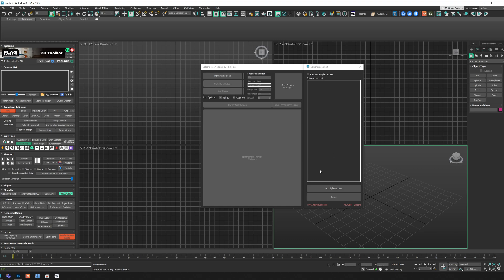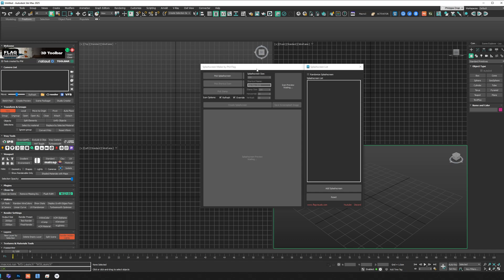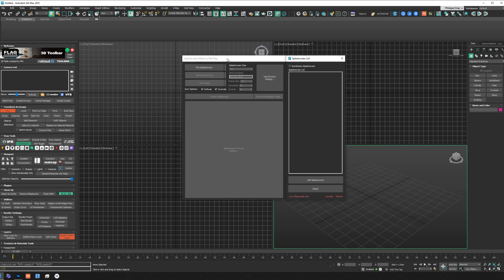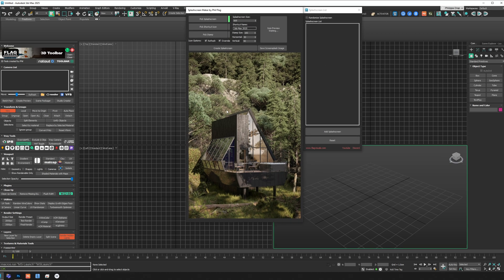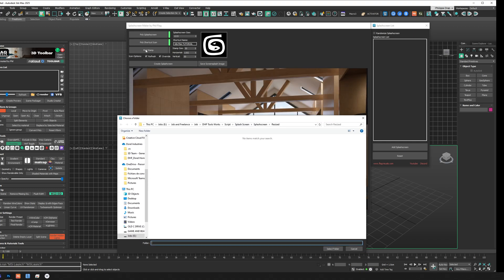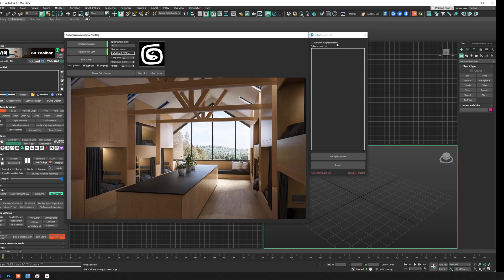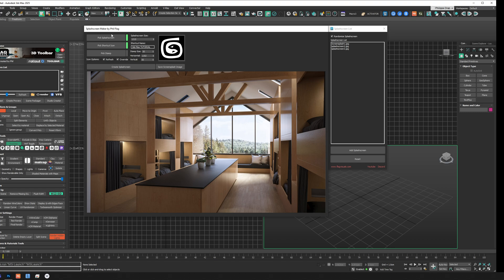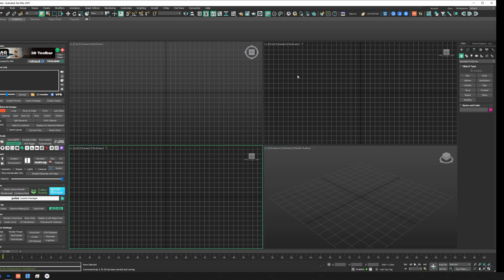Splashscreen Maker - 3dsMax TOOL // FREE DOWNLOAD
Sup guys!

Today I share with you a new tool I made for fun. Nothing crazy but its a cool add-on. You can easily create splashscreen images, shortcuts with icon for your 3dsMax and randomize them with a few click!

Cheers!